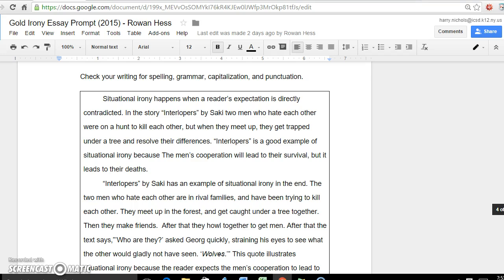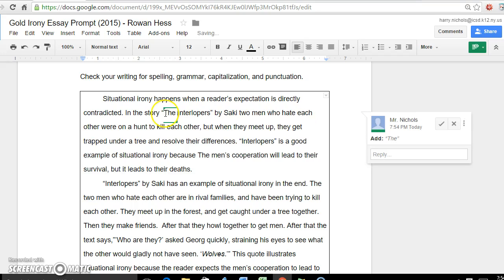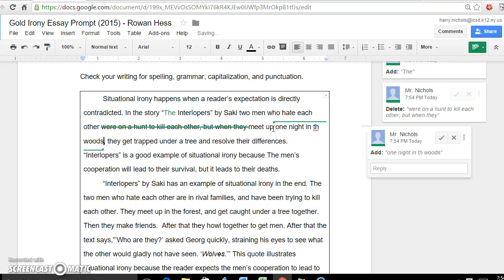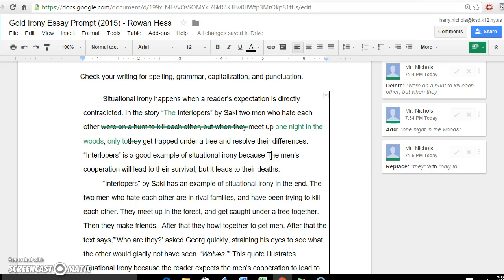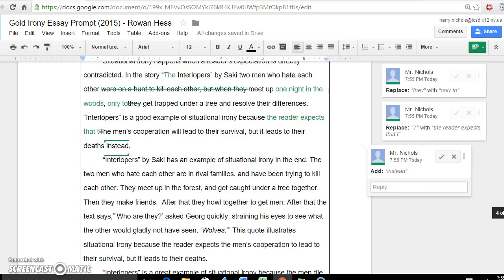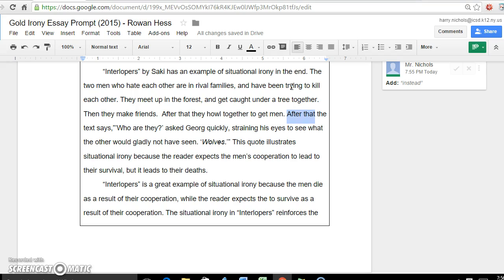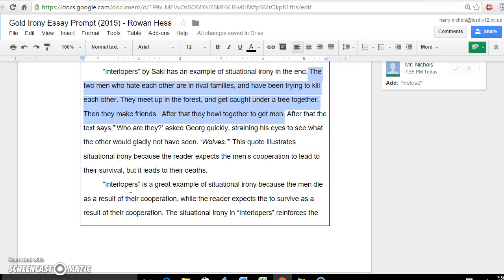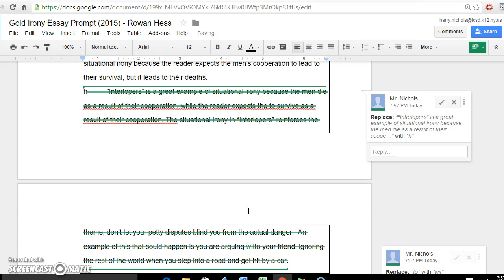4 Rowan Hess 3P